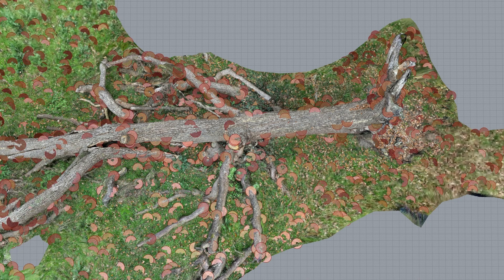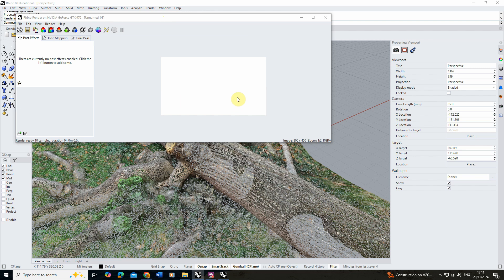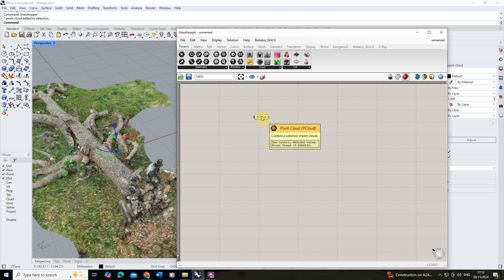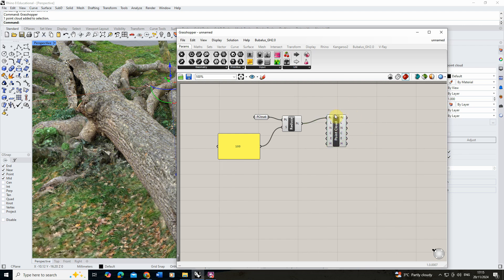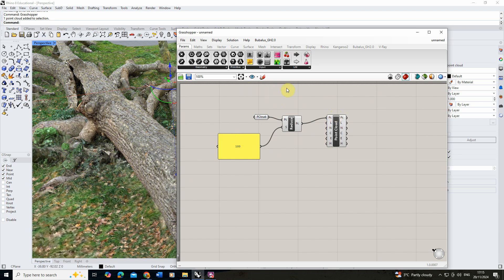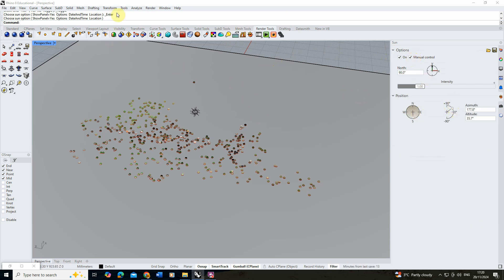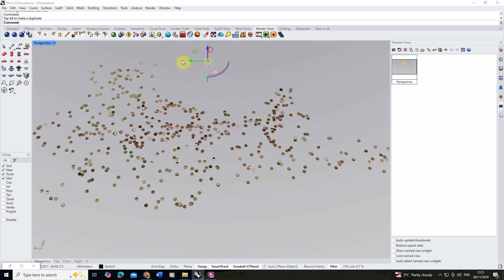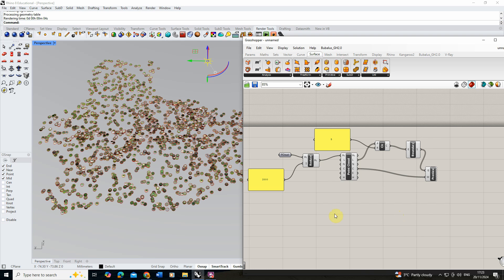Rendering Point Clouds in Rhino 8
This video tutorial goes through various methods to render Point Clouds directly within Rhino 8. The key steps in this video can be found below:

00:00 - Introduction
00:28 - Importing the .ply Point Cloud file
01:30 - Explanation on Point Cloud rendering
02:00 - Point Cloud rendering post effect
02:40 - Using Grasshopper to turn the Point Cloud into geometry
04:20 - Reducing the Point Cloud
05:20 - Point Cloud attributes
05:50 - Turning the points into a circular surface
08:06 - Adding colour to these surfaces
09:05 - Rendering the Point Cloud with lighting
13:00 - Other Point Cloud tools in Grasshopper